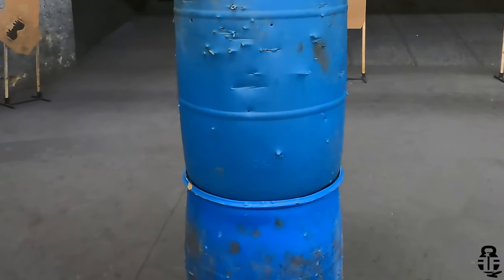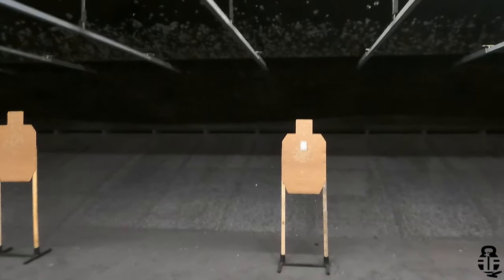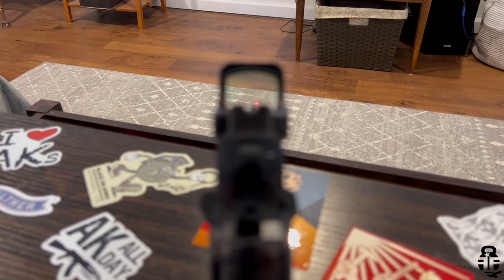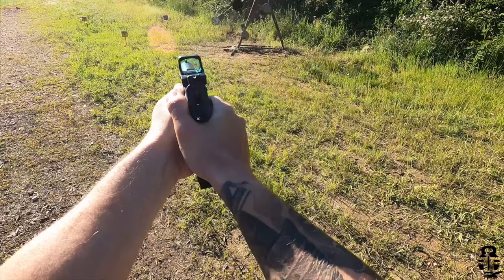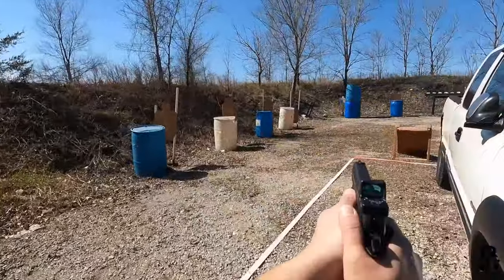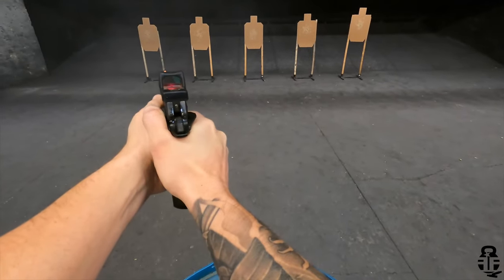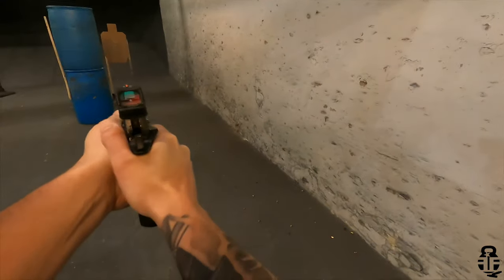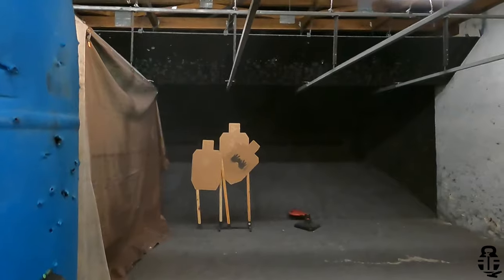OA Defense 2311 vs Springfield Prodigy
The OA Defense 2311 and Springfield Prodigy are two great double stack 9mm 1911s. But, which one is right for you?